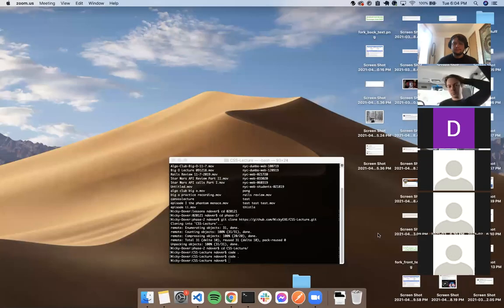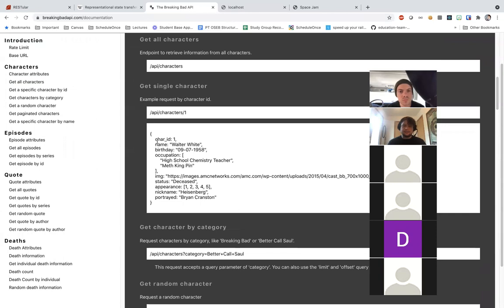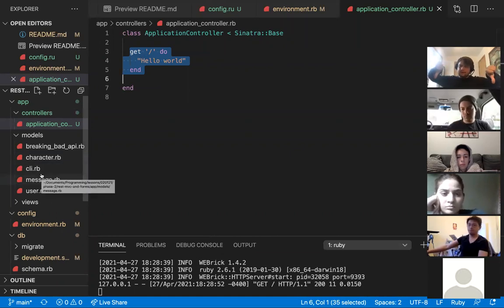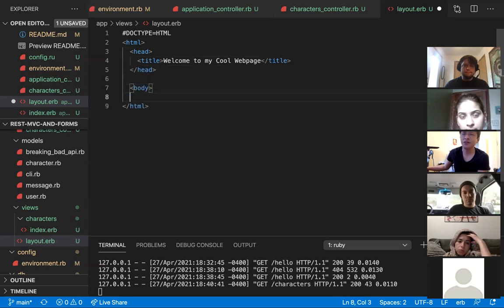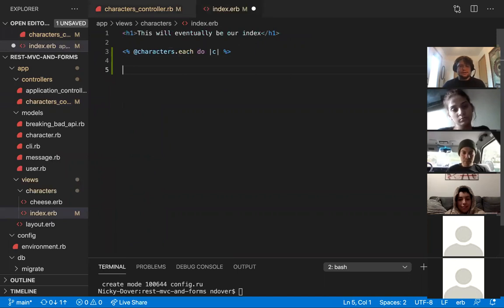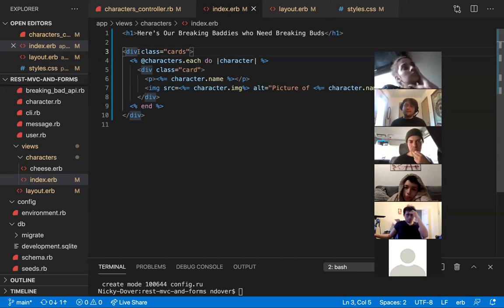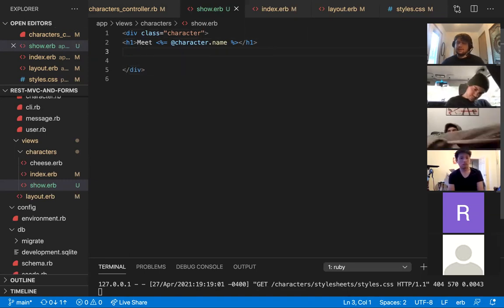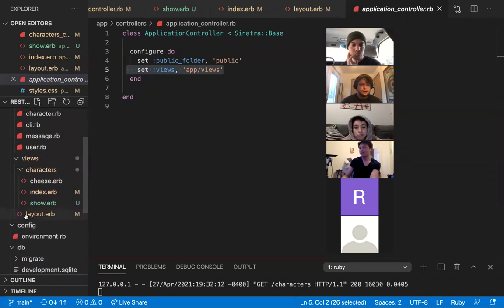REST and MVC with Sinatra